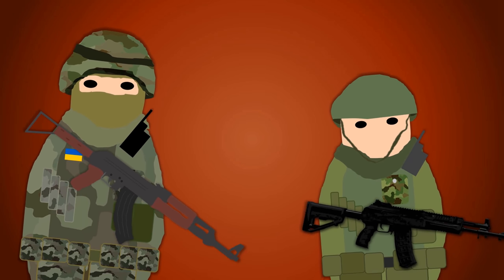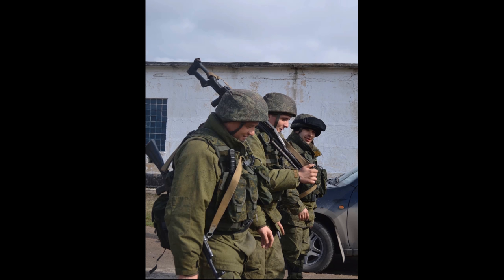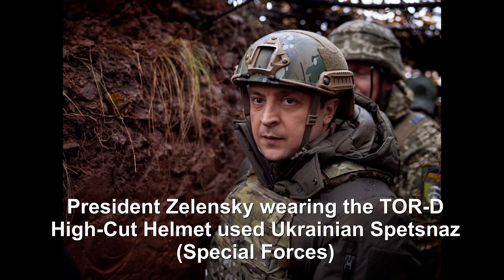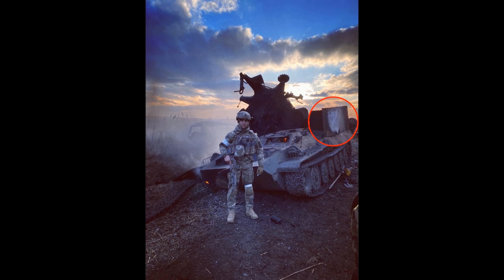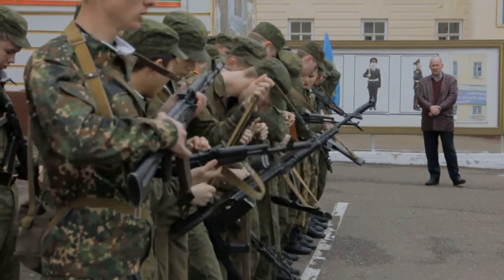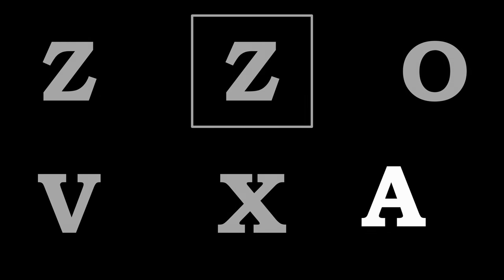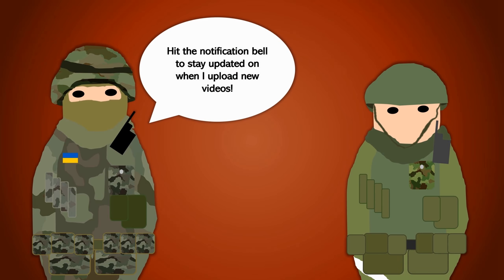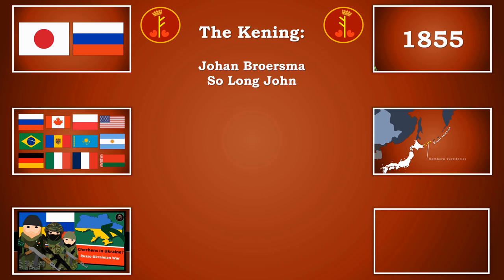Ukrainian Vs Russian Soldiers | Uniform, Armbands & Symbols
A quick guide to tell apart the two sides of combatants in Ukraine by looking at uniforms, the armbands and their meanings as well as the symbols used by the Russian side to mark their vehicles.